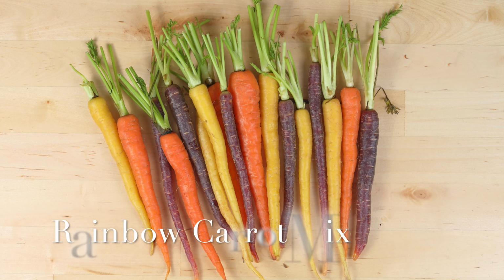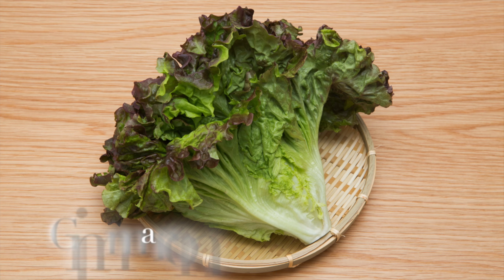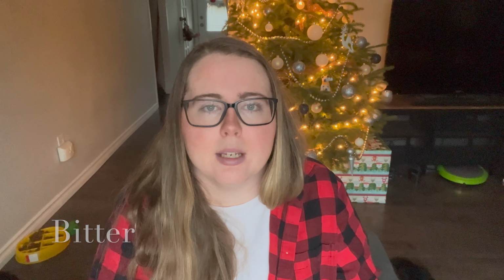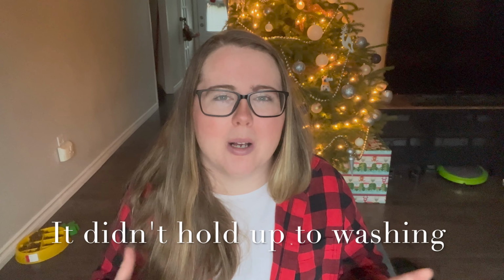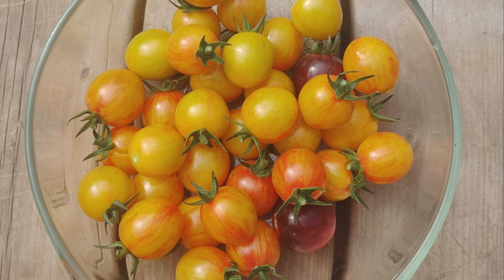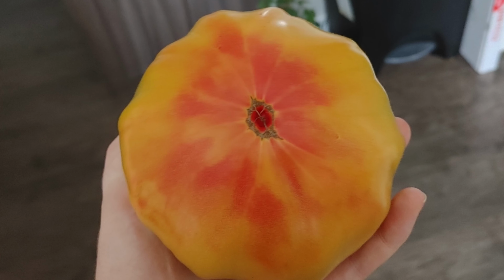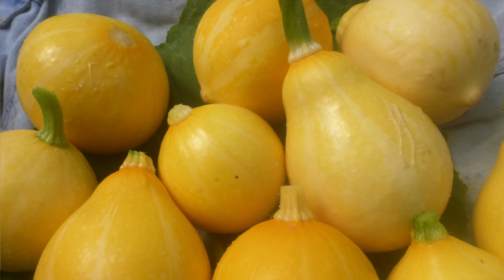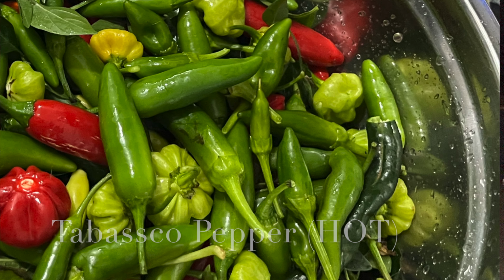The BEST and WORST Heirloom Varieties for 2022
In this video, we talk about the best and worst varieties of the 2022 gardening season.